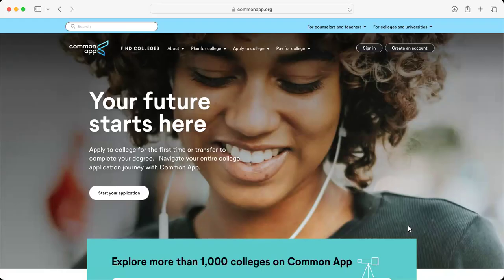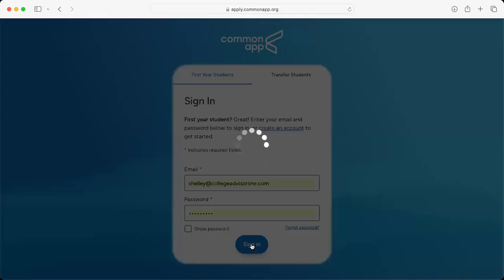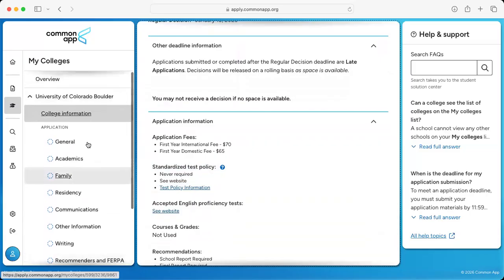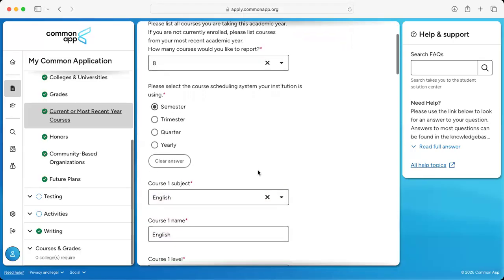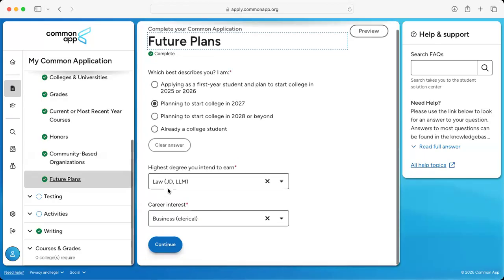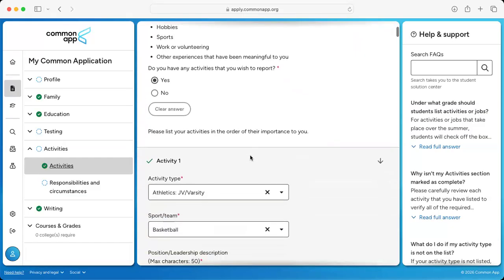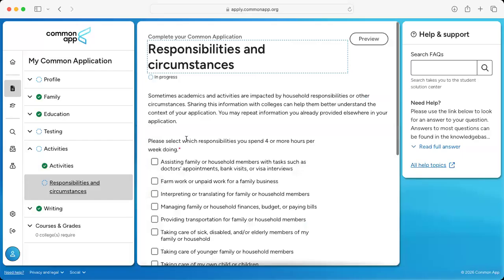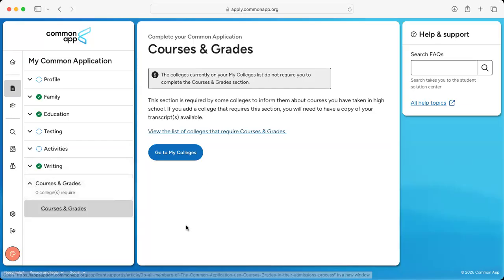📂 Don’t Wait: Open Your Common App Early + Knock Out These Sections Now ⏳🎓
📂 How and Why to Open Your Common Application Early
📝 A walkthrough of the sections you can start filling out now to get ahead of senior year 🎓⏳

💡 About Pivotal College Years
Pivotal College Years simplifies the college planning process for just $12/month! Here's what you’ll get:
🎥 70+ Videos
📥 20+ Downloadables
🗣️ LIVE Community
📚 Step-by-Step Expert Guidance

📖 Get the Workbook:
The Pivotal College Planning Workbook, also known as the Workable Workbook, is available in three formats:
🌐 Free Digital Download: Become a member at PivotalCollegeYears.com for $12/month and download it for free.

We’d love to hear from you! Please send promotional items and materials to:
Pivotal College Years
151 State Road, Suite #2